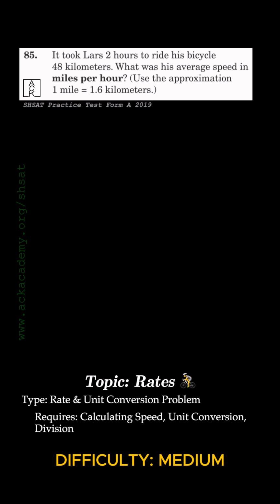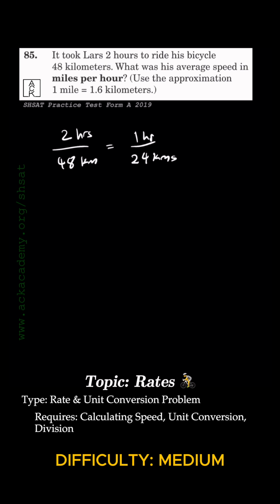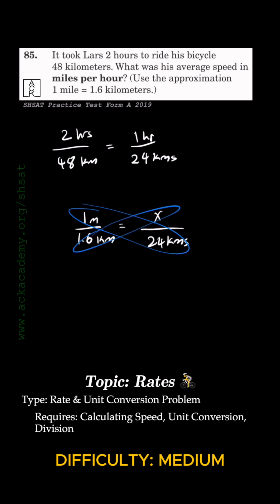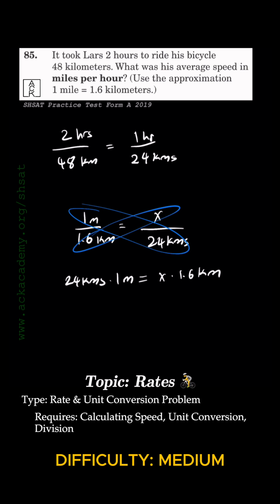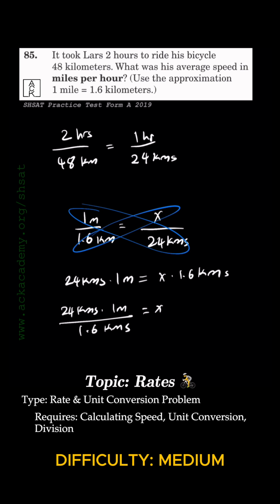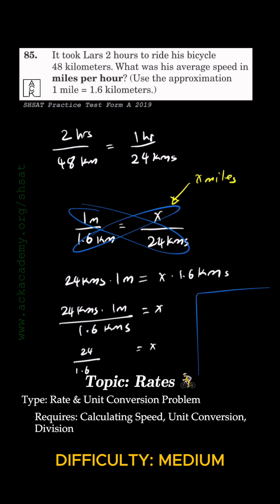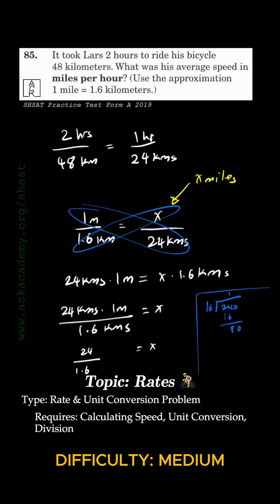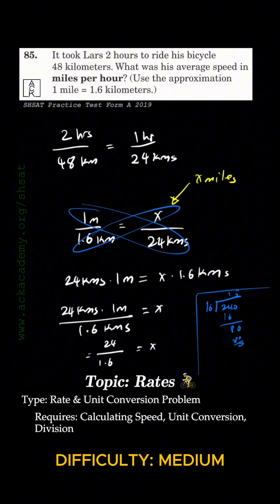#85 SHSAT Practice Test Form A 2019